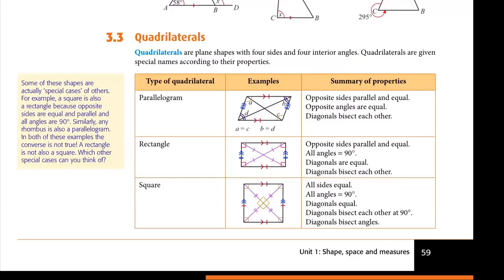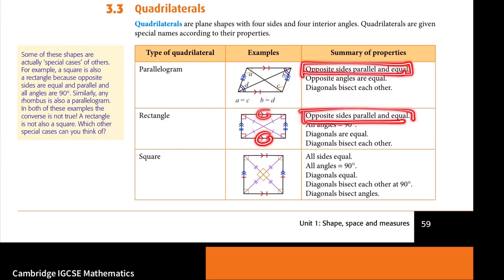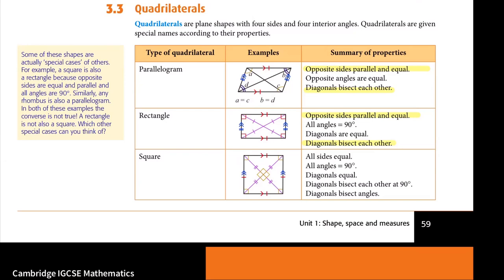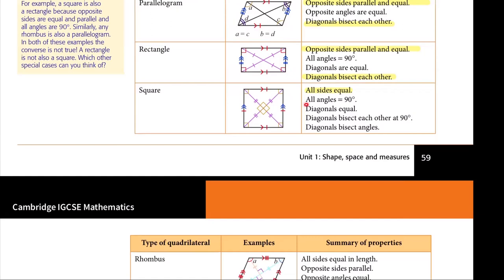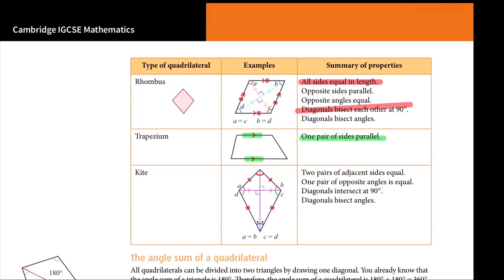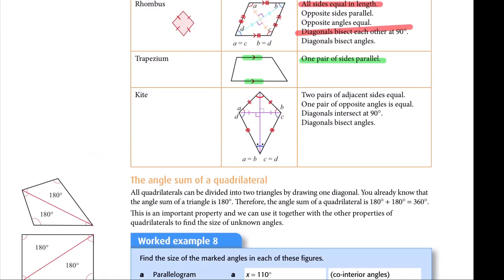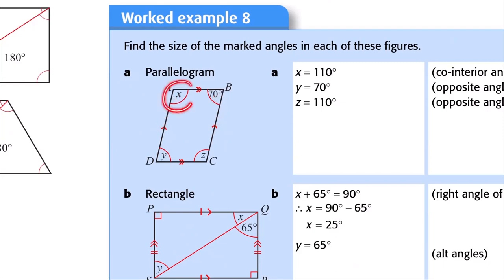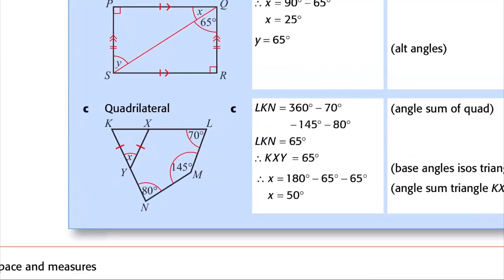3.6 Types of Quadrilaterals